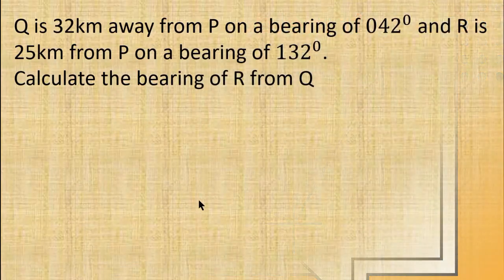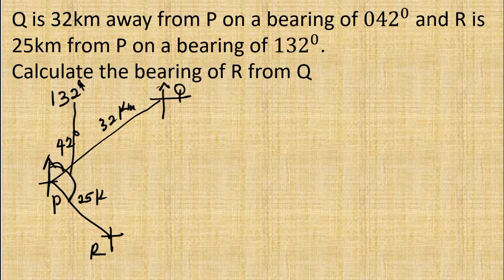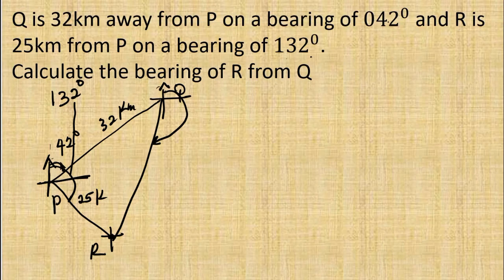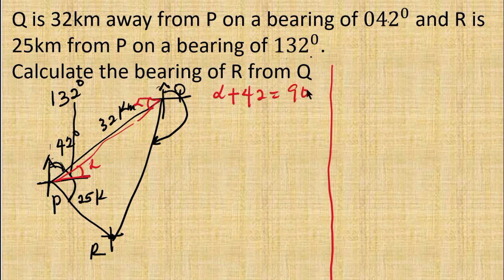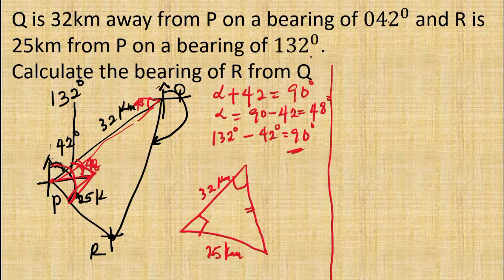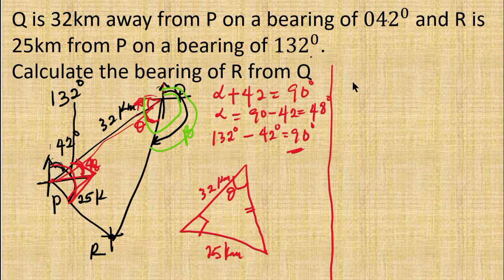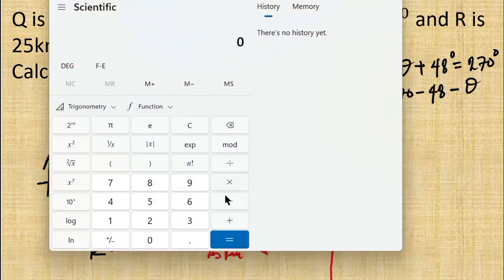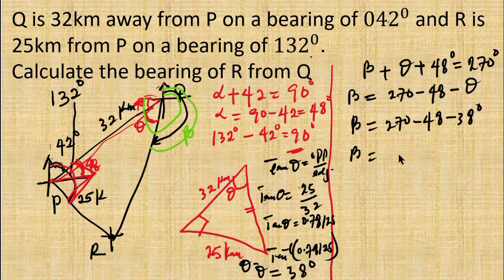Master Bearings: Step-by-Step Solution to Find Bearing of R from Q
In this video, we’ll tackle a classic bearings problem step by step! You’ll learn how to calculate the bearing of R from Q given the bearings and distances of two points (Q and R) from P. This tutorial will help you understand how to interpret bearing angles, use geometry and trigonometry to find unknown bearings, and avoid common mistakes students make in bearings questions.

Whether you’re a secondary school student, engineering student, or simply revising for exams, this lesson will make bearings easy to understand.

📘 Example Question:
Q is 32 km away from P on a bearing of 042°, and R is 25 km from P on a bearing of 132°. Calculate the bearing of R from Q.

🎯 What You’ll Learn:

How to draw and interpret bearing diagrams

How to find bearings between two points

How to apply trigonometric methods in bearing problems